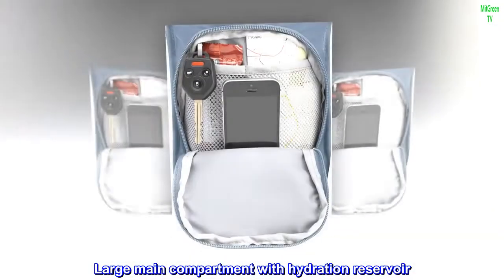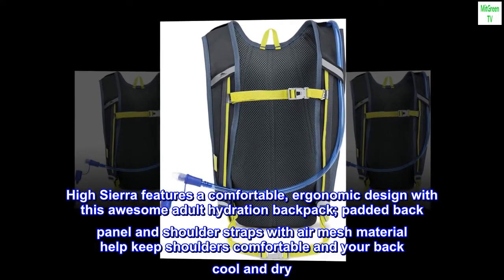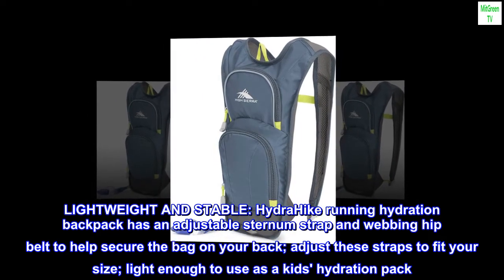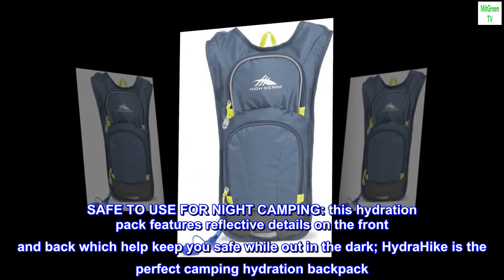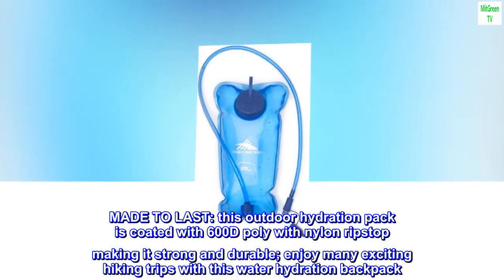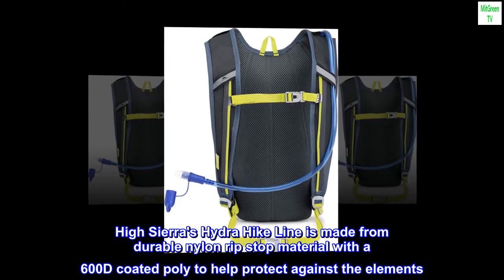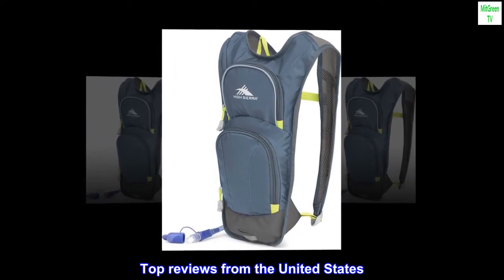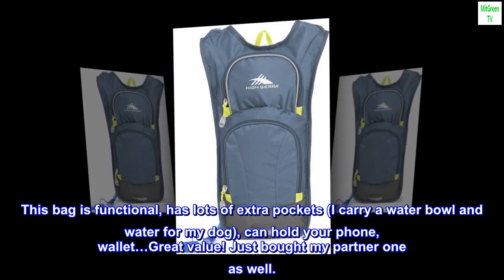High Sierra HydraHike Hydration Backpack, Lightweight Running Backpack, Cycling, Hiking, for Men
Large main compartment with hydration reservoir
COMFORTABLE, ERGONOMIC DESIGN. High Sierra features a comfortable, ergonomic design with this awesome adult hydration backpack; padded back panel and shoulder straps with air mesh material help keep shoulders comfortable and your back cool and dry
LIGHTWEIGHT AND STABLE: HydraHike running hydration backpack has an adjustable sternum strap and webbing hip belt to help secure the bag on your back; adjust these straps to fit your size; light enough to use as a kids' hydration pack
SAFE TO USE FOR NIGHT CAMPING: this hydration pack features reflective details on the front and back which help keep you safe while out in the dark; HydraHike is the perfect camping hydration backpack
MADE TO LAST: this outdoor hydration pack is coated with 600D poly with nylon ripstop making it strong and durable; enjoy many exciting hiking trips with this water hydration backpack
BPA-Free Hydration Reservoir included.
High Sierra's Hydra Hike Line is made from durable nylon rip stop material with a 600D coated poly to help protect against the elements. This is the perfect hiking hydration bag for any occasion. Whether hiking through the mountains, going to a concert, or just taking a walk around town.

Functional and great value
This bag is functional, has lots of extra pockets (I carry a water bowl and water for my dog), can hold your phone, wallet…Great value! Just bought my partner one as well.